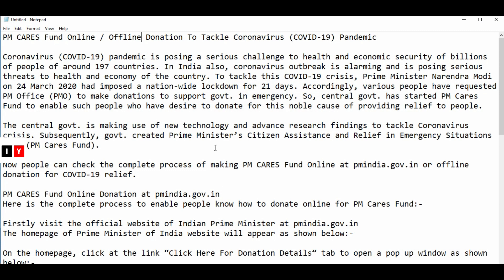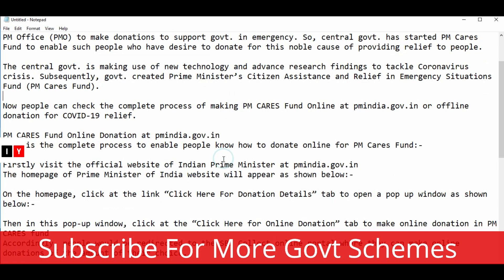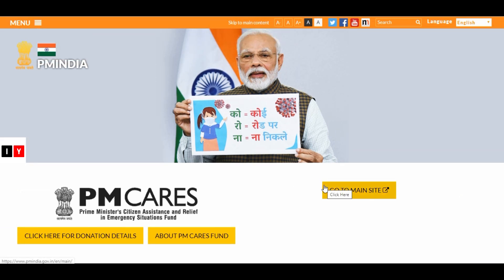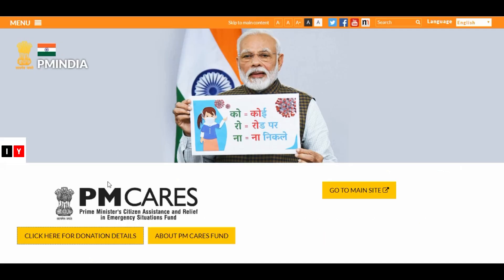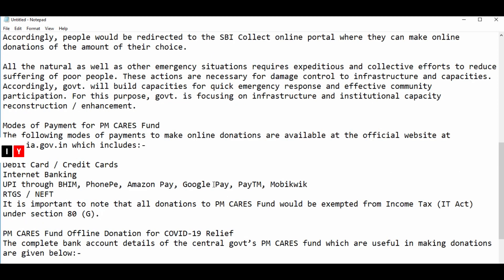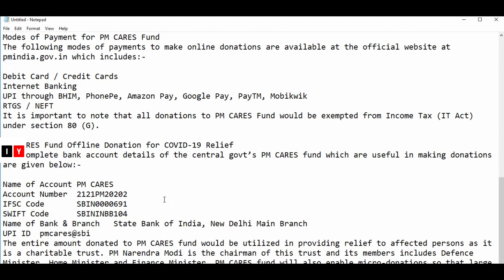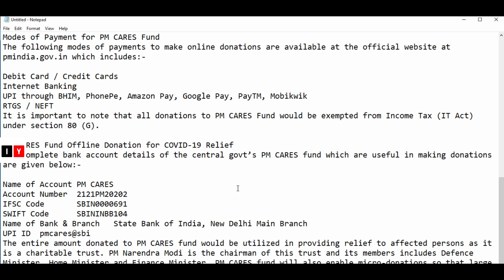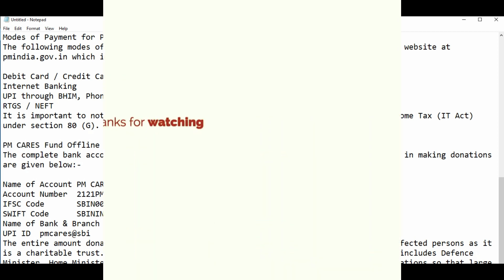PM CARES Contribution Fund Online / Offline Donation To COVID 19 at pmindia gov in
official website of Indian Prime Minister at pmindia.gov.in

Name of Account PM CARES
Account Number 2121PM20202
IFSC Code SBIN0000691
SWIFT Code SBININBB104
Name of Bank & Branch State Bank of India, New Delhi Main Branch
UPI ID pmcares@sbi

Modes of Payment for PM CARES Fund
Debit Card / Credit Cards
Internet Banking
UPI through BHIM, PhonePe, Amazon Pay, Google Pay, PayTM, Mobikwik
RTGS / NEFT